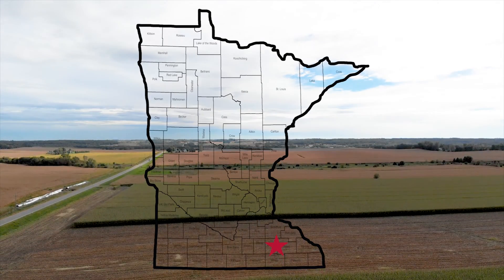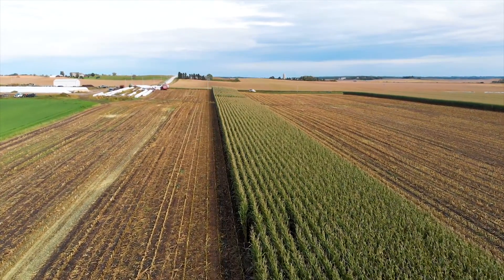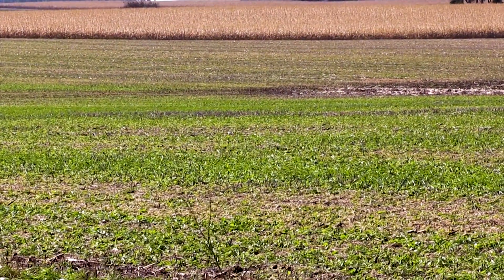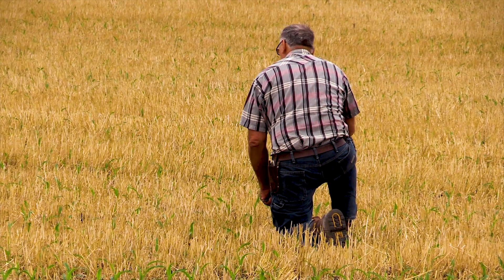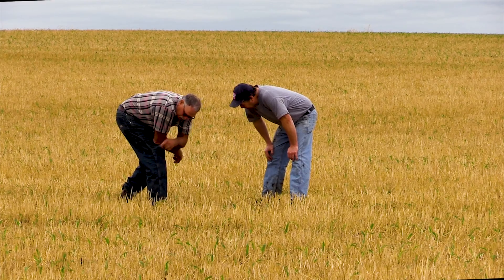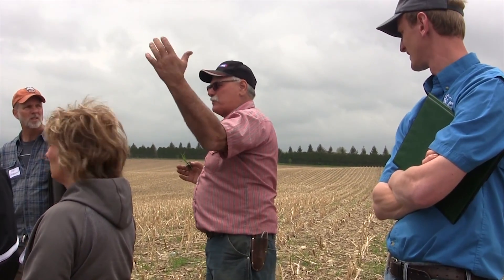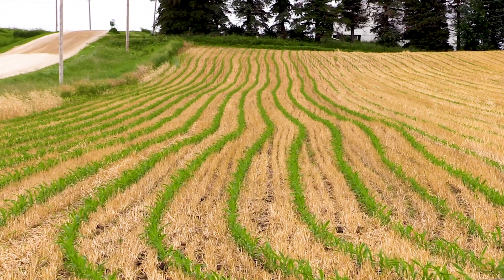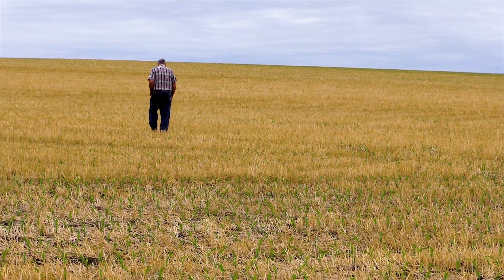No-till Farming with Corn and Cover Crops in Southeastern MN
Tom Pyfferoen discusses how he uses no-till practices in corn with cover crops on his 1,000 acre farm in Olmsted County, Minnesota.
Videography by Dan Balluff.

Time Stamps:

00:00:00 USDA NRCS Introduction
00:00:20 Tom Pyfferoen Introduction
00:00:40 Forage & Fertilizer Value
00:01:10 No-tilling
00:02:18 Residue Managers
00:03:15 Tillage
00:04:05 Soil Testing
00:04:28 Weed Pressure
00:04:57 Field Days
00:05:07 NRCS's role